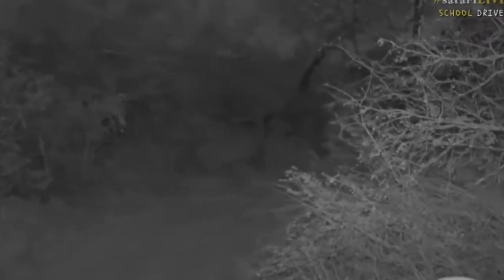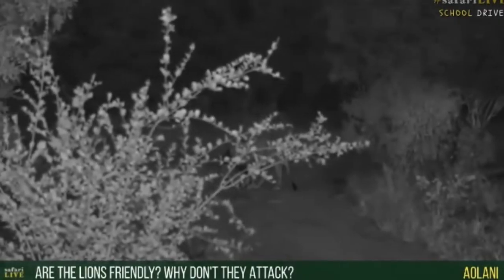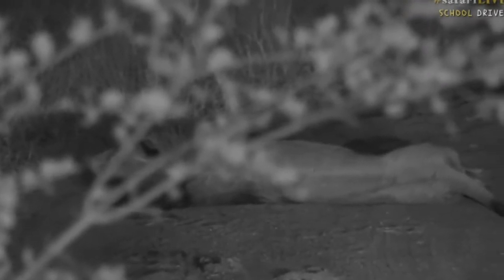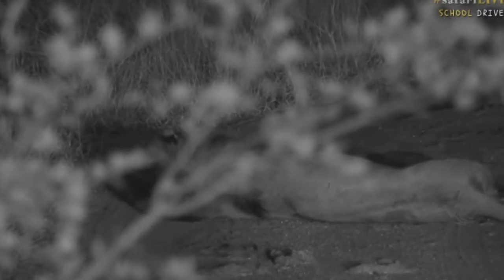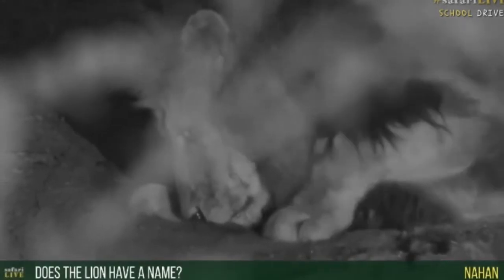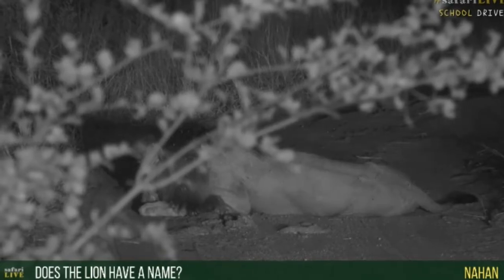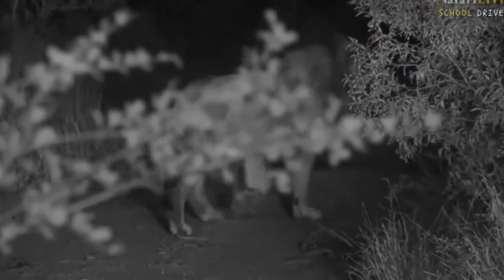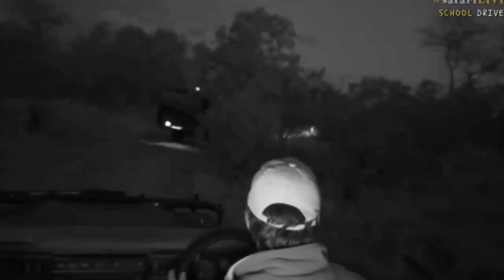June 19, 2017- Sunset- Tristan goes INFRA RED